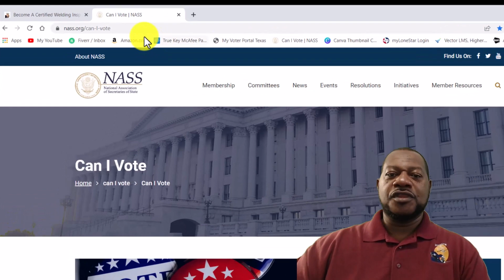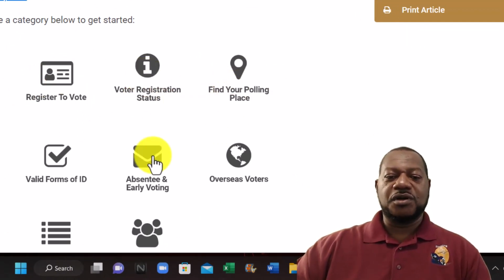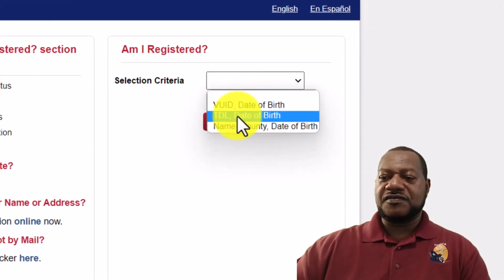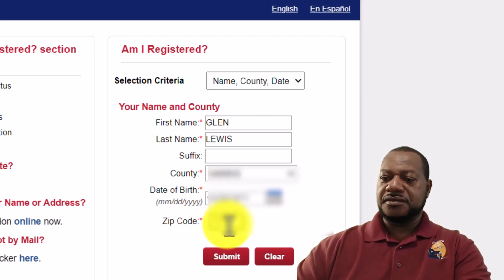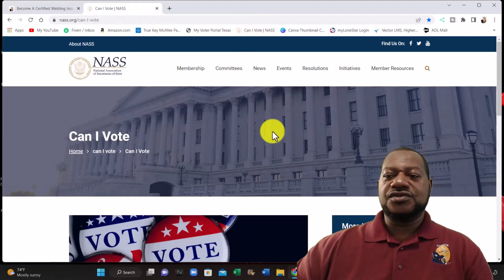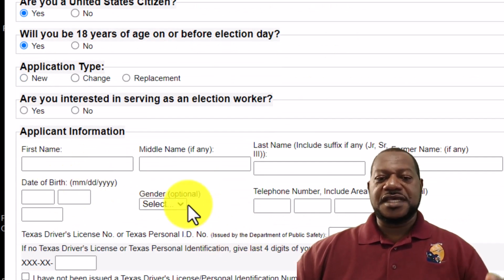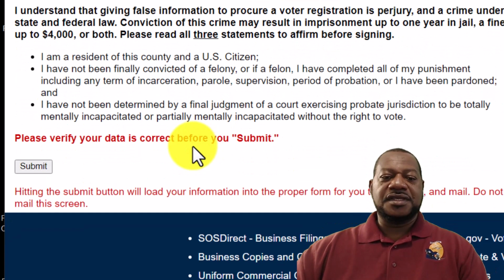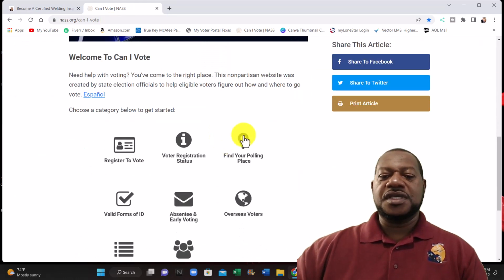How To Check If You Are Registered To Vote In Your State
Trump2024